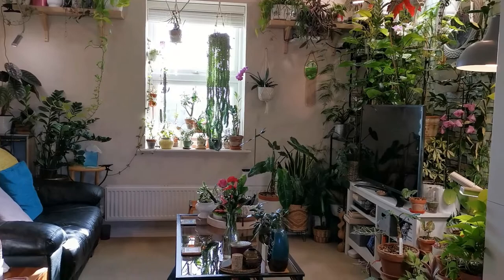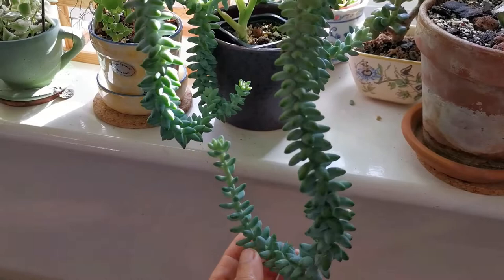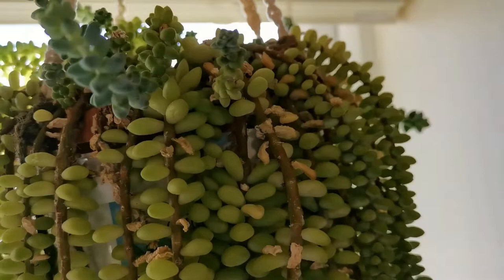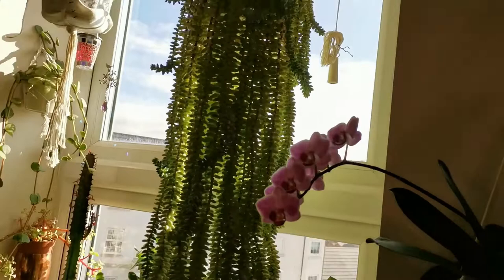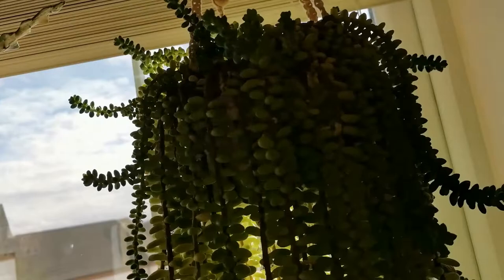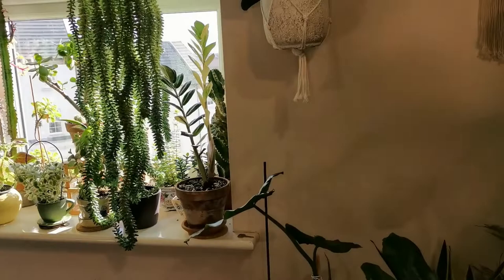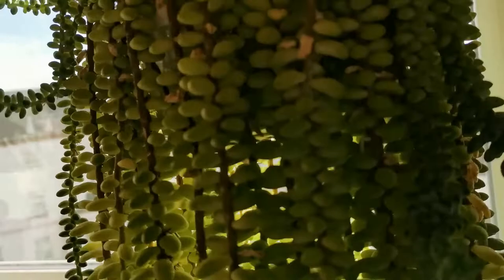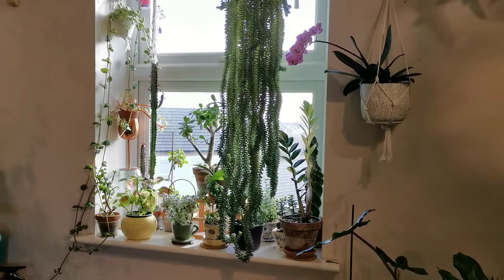Growing Sedum Morganianum Indoors.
Hello Plant Lovers, My Sedum Morganianum was barely hanging out from its pot when I purchase it over 4 years ago, this could easily be my favorite hanging succulent.